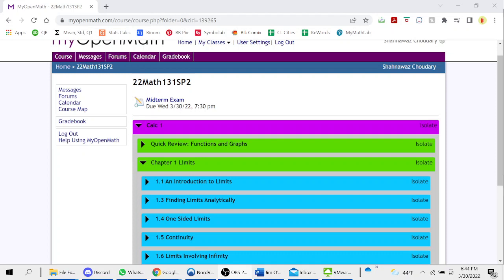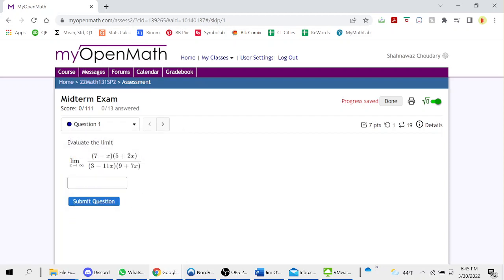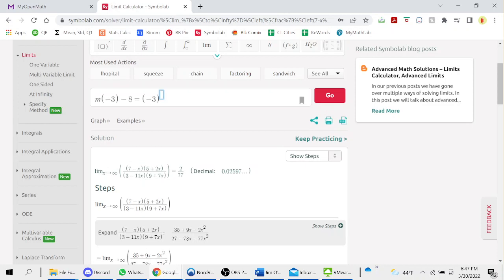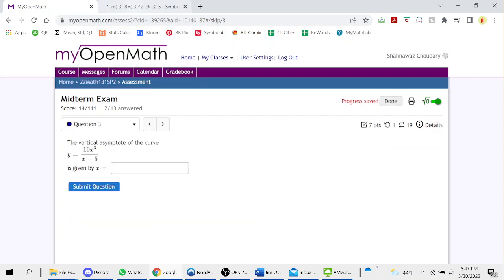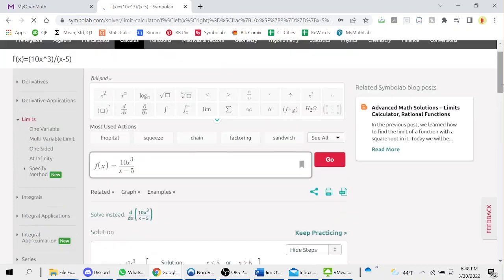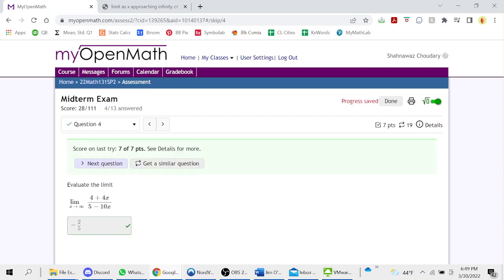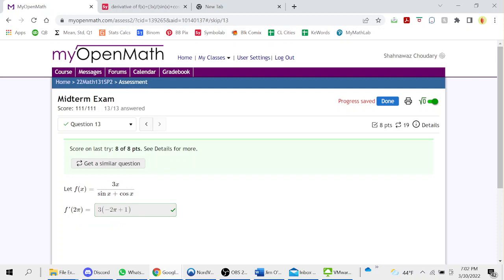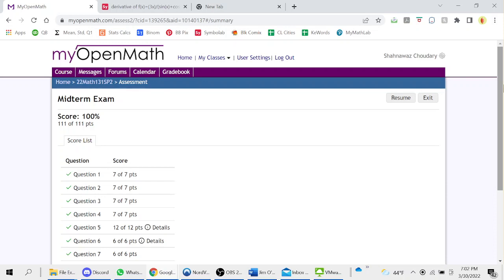David Russo from Kijiji Writes a Calculus 1 Midterm Exam on MyOpenMath & Gets Perfect 100% Mark.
ABOUT THIS VIDEO:

In this video, I login to a student's MyOpenMath account and write their university level calculus 1 midterm exam and earn a perfect 100% score: an A+ mark. I explain my entire thought process and show all the apps and software I use to solve each problem correctly.

TIMESTAMPS:

00:00 -- Intro
01:05 -- Exam Starts
17:48 -- Perfect 100% Score (A+ Mark)
17:56 -- Conclusion

DAVID RUSSO -- #1 MOST LEGIT EXAM | HW | ONLINE CLASS TUTOR ON KIJIJI:

My name is David Russo and I'm an openly LGBTQ+ 33-year old New Jersey-based online academic expert from Kijiji with over 5+ years of experience writing proctored exams |  homework assignments | tests | quizzes | essays | research papers | discussion posts | full online classes on behalf of  US & Canadian students in math, science, English, business, humanities, social sciences, and computer programming with a guaranteed B- to A+ mark.